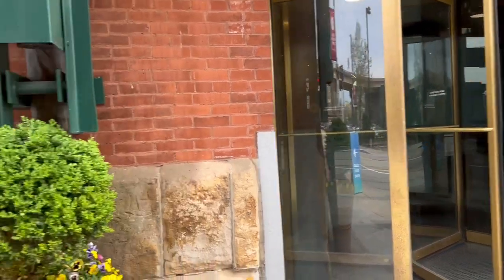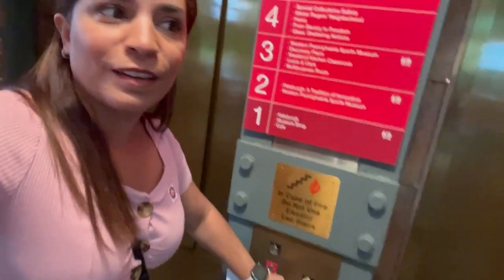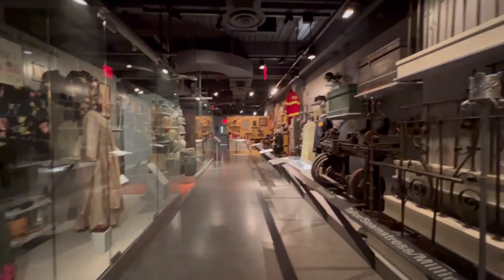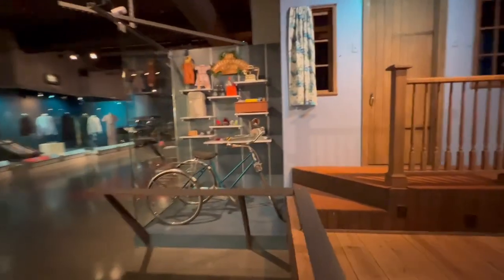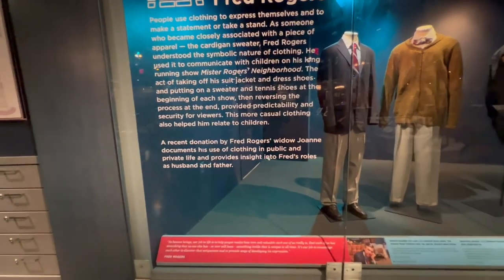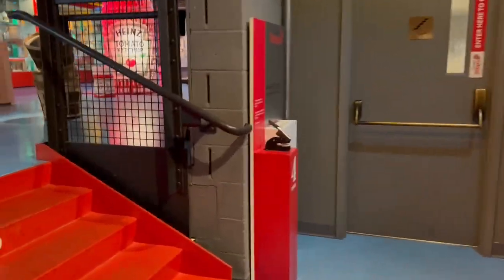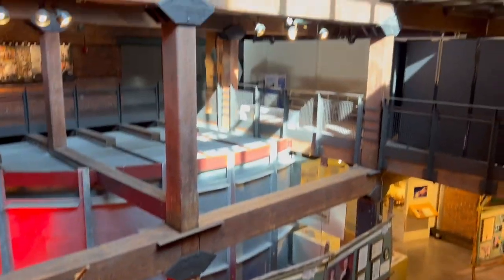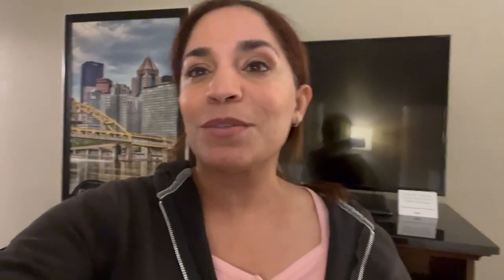Visiting The Set of Mr. Rogers Neighborhood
Hey everyone! I hope you're doing well. I have been pretty busy with work and been having issues with my laptop so that's why it's been taking me a while to post. I don't know if you saw my post I wrote on here saying I still have some older videos from last year to edit so I would like to post those first then I'll start posting new content. I did just make a new video, so I may edit that one first and then edit the older ones...I don't know yet.
But here I bring you a video of when I visited the set of The Mister Rogers Neighborhood tv show. This is located in Pittsburgh inside the Heinz History Center There you can see actual props, clothes, and even the puppets used in the show. BTW, I did watch a few episode, and I really liked it. I think the show is very cute, informative, and very wholesome. I can completely understand why Mr. Rogers won the hearts of so many people around the world.